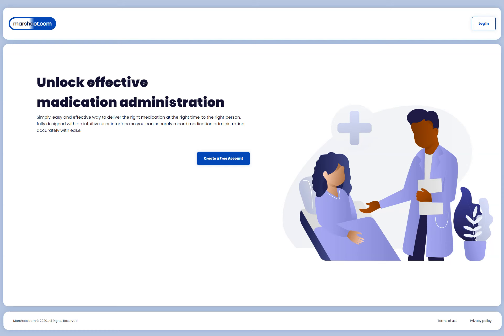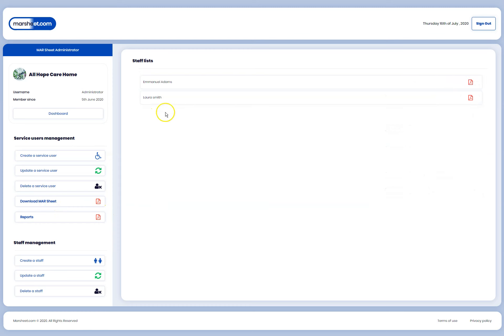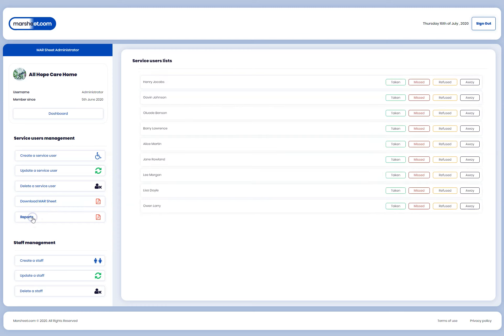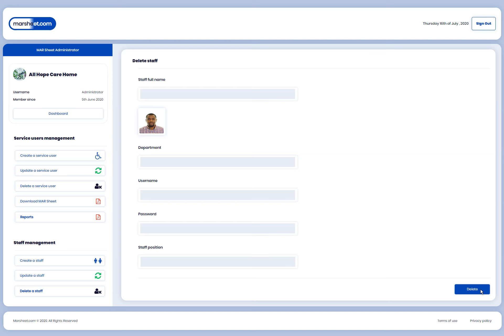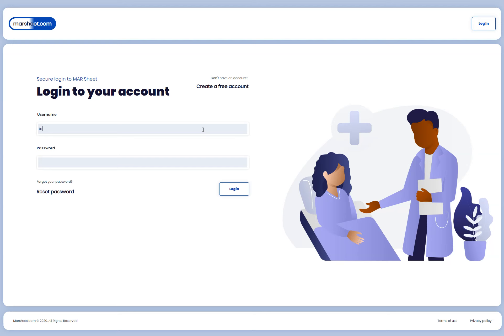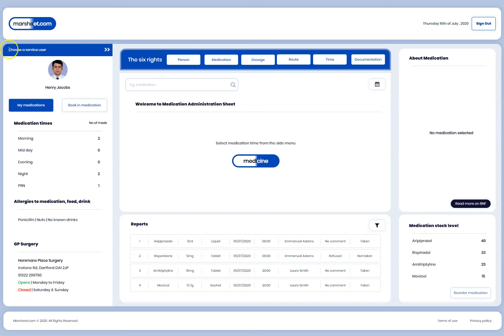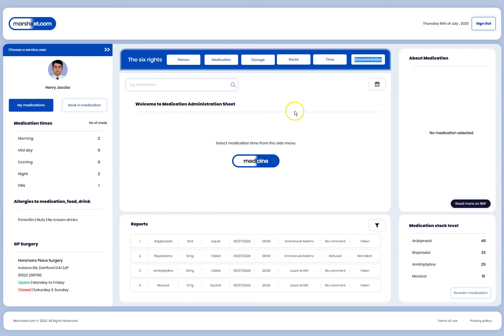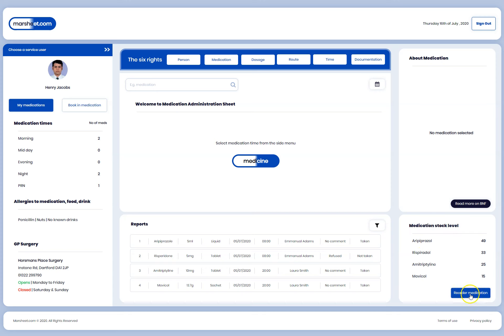Medication Administration MAR Sheet Prototype in Axure RP